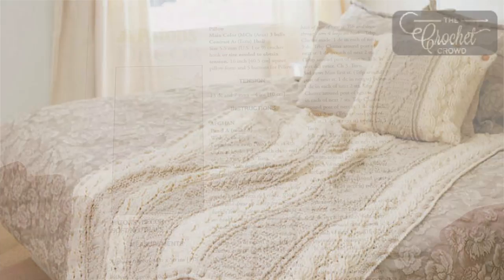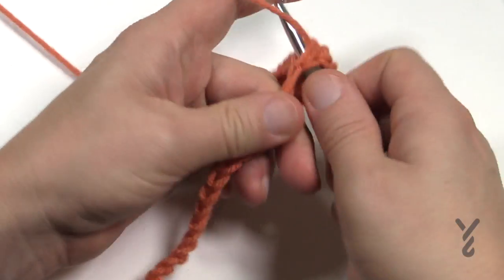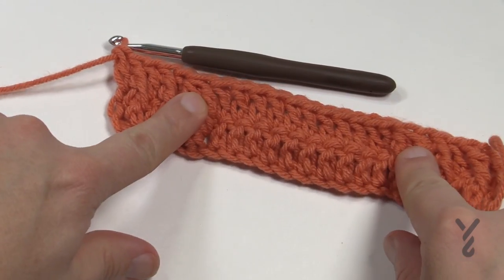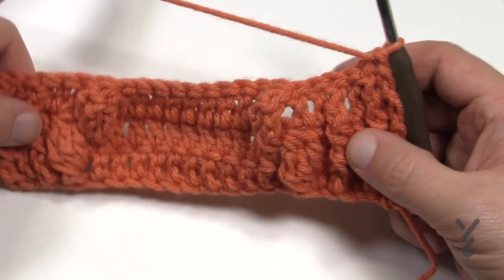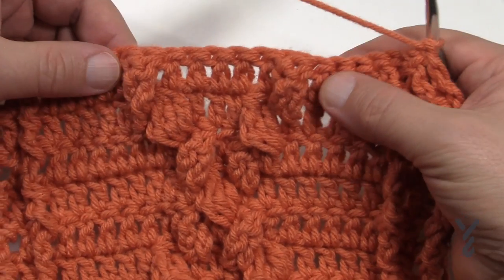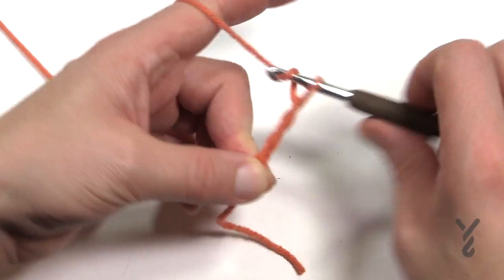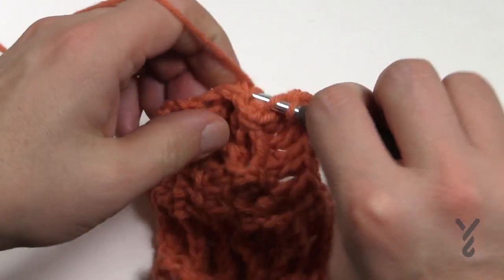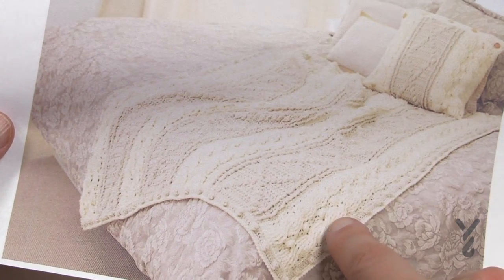Crochet Neutral Cable Heirloom Afghan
There is a mix of two panels that make up this Crochet Soft Neutrals Cable Afghan. It’s a visually appealing afghan with a bit of challenging concepts for the crocheter to master. It’s considered an intermediate level which gives me a lot of hope.

One panel has the double cabling braid while the other panel lattice work that looks so inviting. I feel this afghan is heirloom worthy.